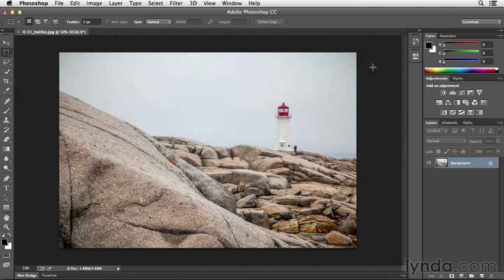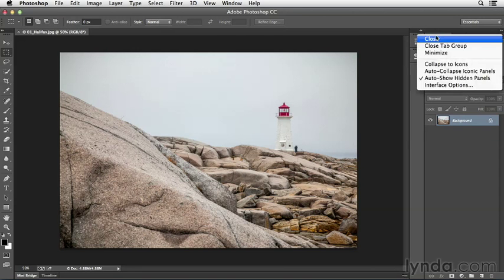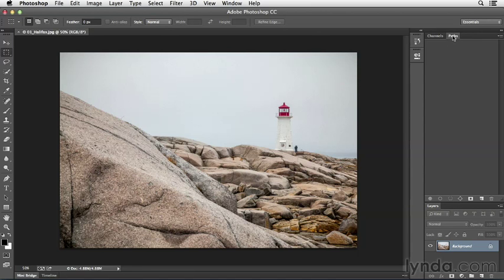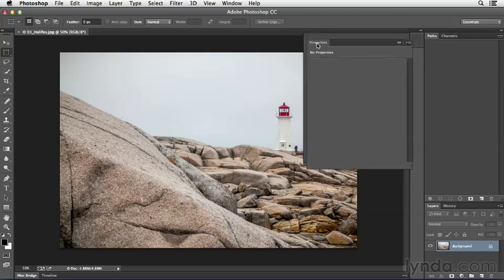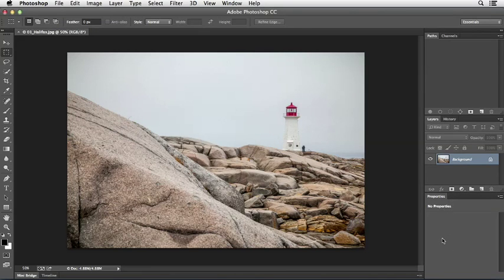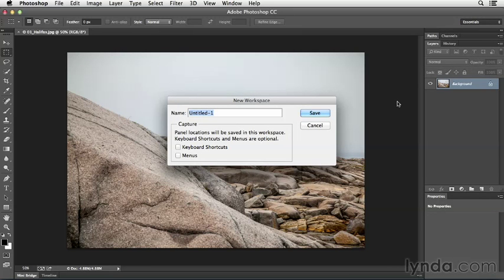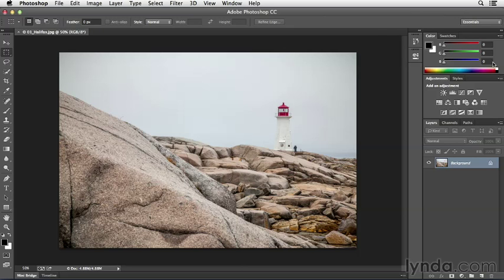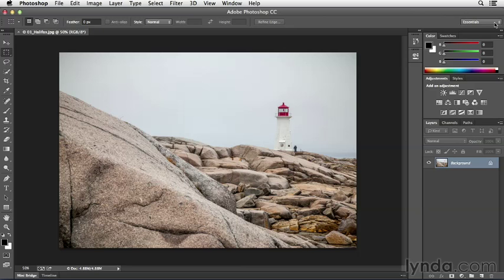Photoshop CC Essential (46/154) " Switch Save WS"